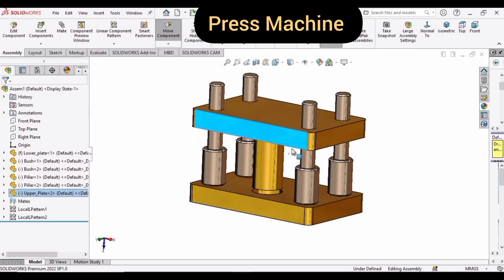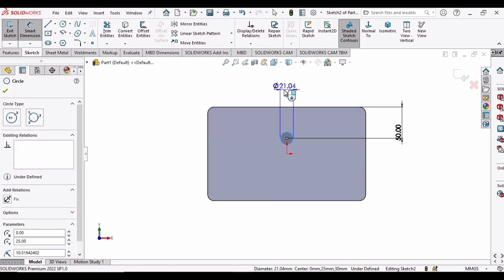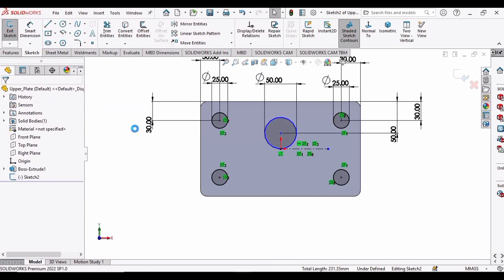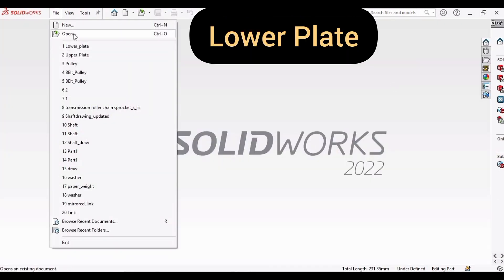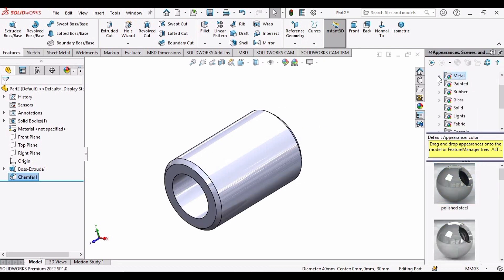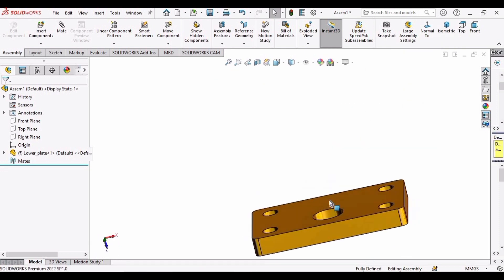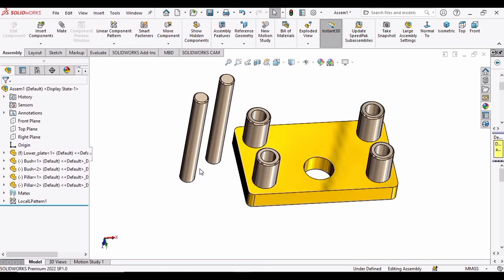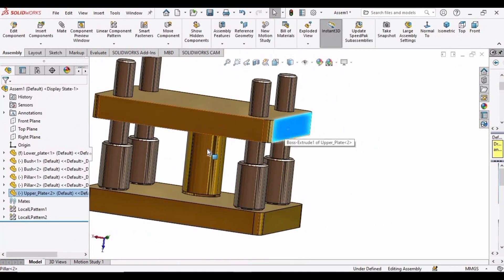3D CAD Model of Press Machine| solidworks assembly tutorial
Welcome to this comprehensive SolidWorks assembly tutorial, where we will guide you through the process of creating a 3D CAD model of a Press Machine. In this video, we will cover various aspects of SolidWorks design, from individual part modeling to the final assembly.

Using SolidWorks, the leading CAD software, we will explore the design of crucial components such as the Upper Plate, Lower Plate, Bush, and Pillar. By following along with our step-by-step instructions, even beginners can learn the fundamentals of CAD design and SolidWorks.

Throughout the tutorial, we will delve into several key topics to enhance your SolidWorks skills. You'll gain insights into assembly design, motion studies, and how to perform a motion analysis.

This video is a valuable resource for beginners who want to learn SolidWorks or improve their skills. Whether you're interested in 3D modeling, motion analysis, or developing your understanding of CAD design, this tutorial has got you covered.

Join us on this educational journey as we demonstrate the power of SolidWorks in creating intricate 3D models and analyzing their motion characteristics. Unleash your creativity and master the art of CAD design with SolidWorks!